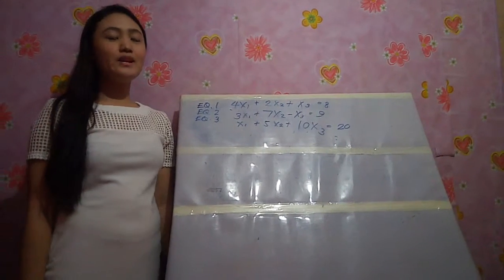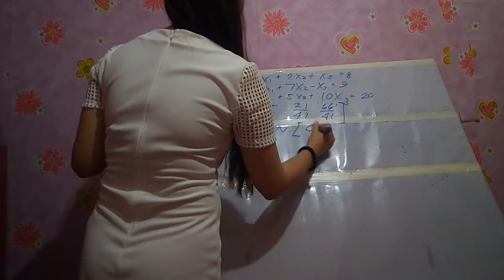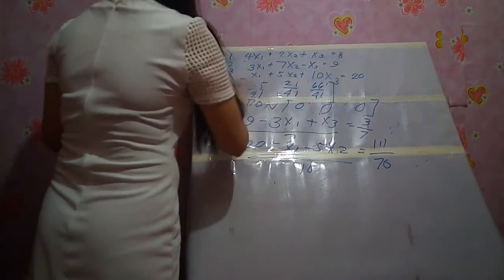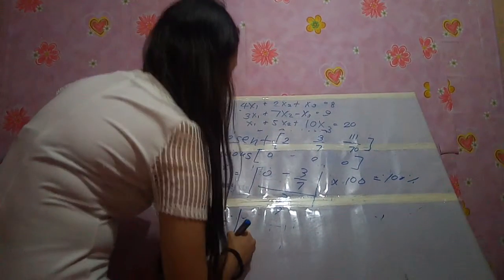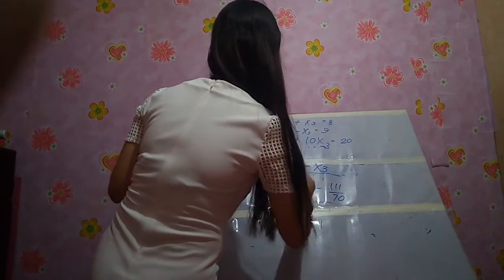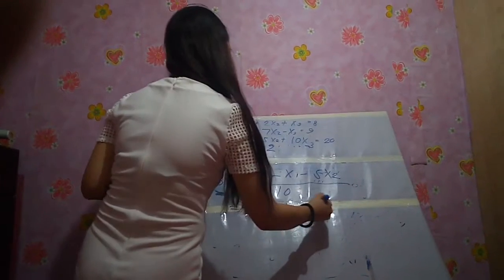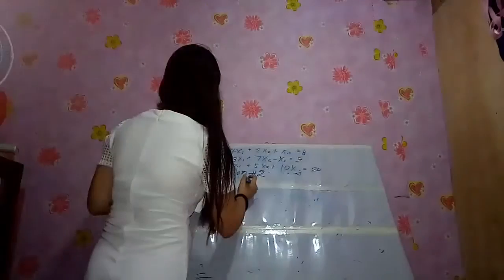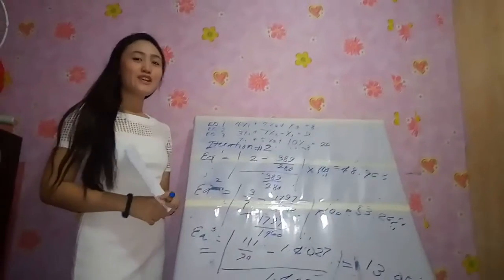Gauss-Seidel Method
Midterm Video Report